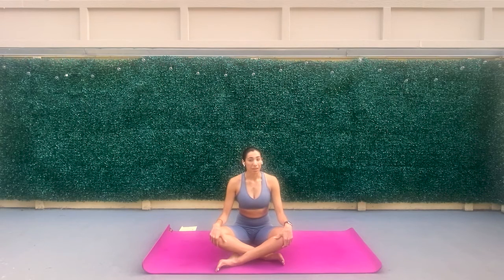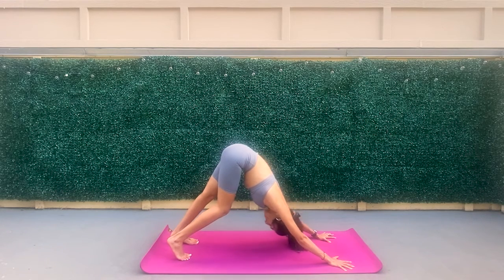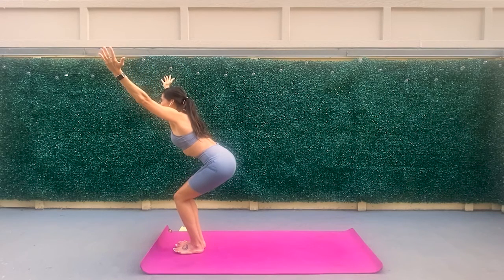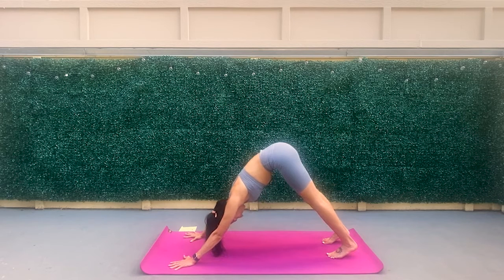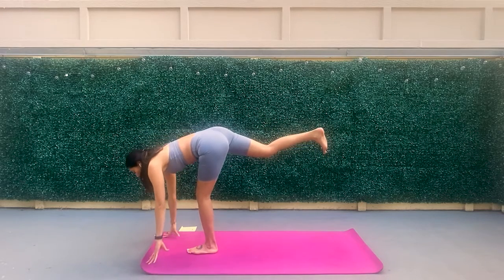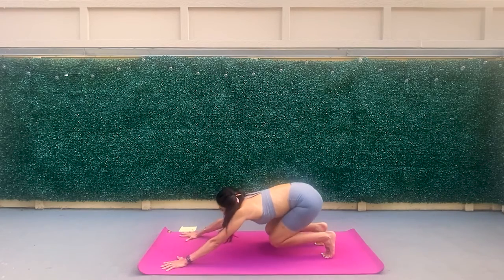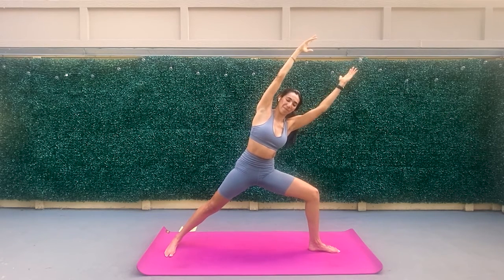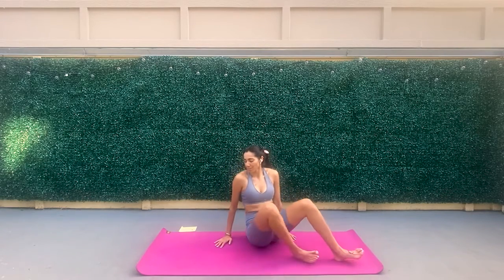Power Yoga Class (1 Hour) | Peak Pose: Revolved Side Angle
Build strength and flexibility with this full length, hour long yoga class. This class will challenge your flexibility, strength, sense of balance, and presence of mind. We will building towards the peak pose: Revolved Side Angle.

Benefits of Revolved Side Angle include stimulating the digestive system, help ease low backache and sciatica, and  strengthens and stretches the legs, knees, ankles, groin, spine, chest, and shoulders.

Yoga With Elisha recommends that you consult your physician regarding the applicability of any recommendations and follow all safety instructions before beginning any exercise program. When participating in any exercise or exercise program, there is the possibility of physical injury. If you engage in this exercise or exercise program, you agree that you do so at your own risk, are voluntarily participating in these activities, assume all risk of injury to yourself.